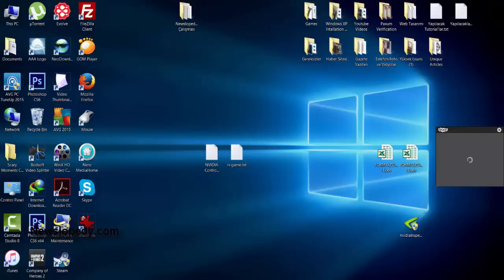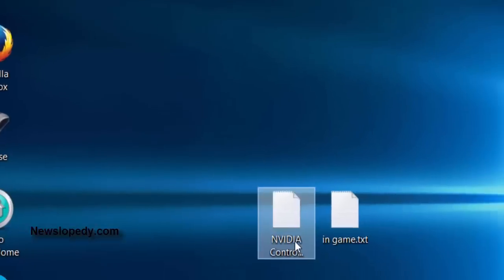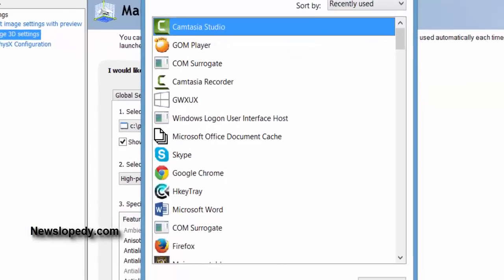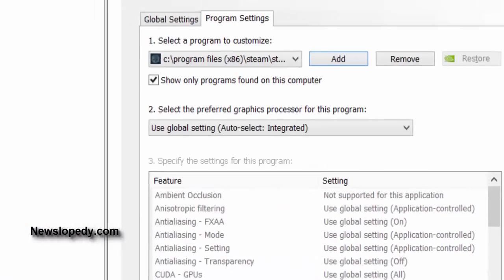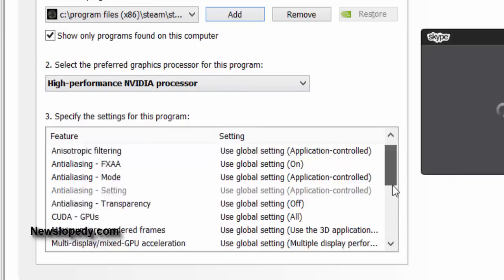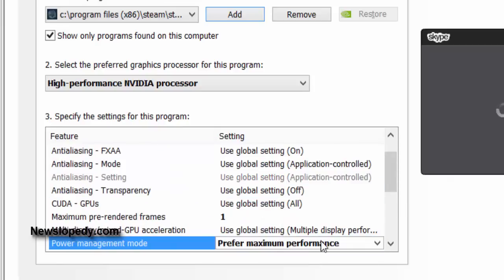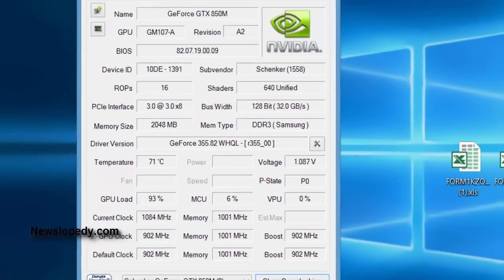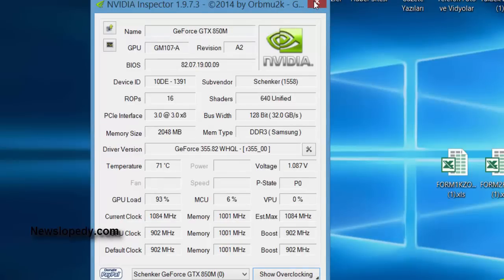How to Make "NBA 2K16" Game Run Faster [Play without lag] [Low FPS Fix] Win 7,8,10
Provided by Provided by Provided by - This video tutorial shows simple fix (contains fix for crash to desktop and low fps, lagging issues) for the new game NBA 2K16 by changing some settings.